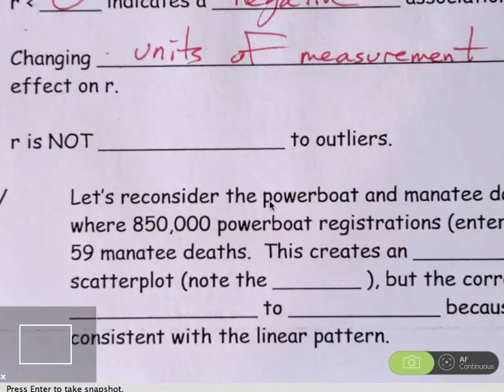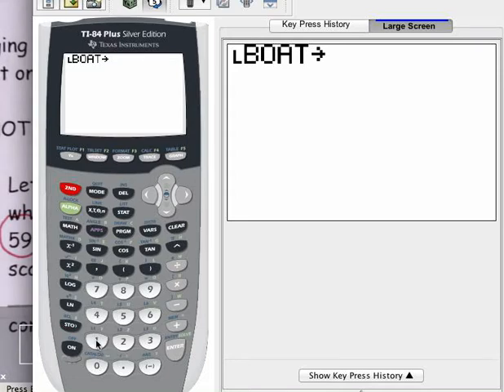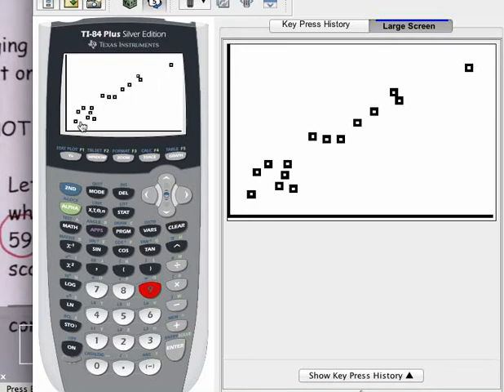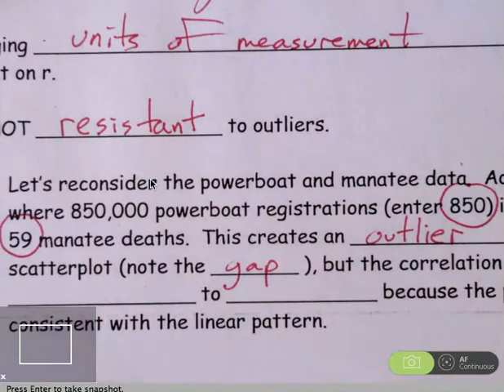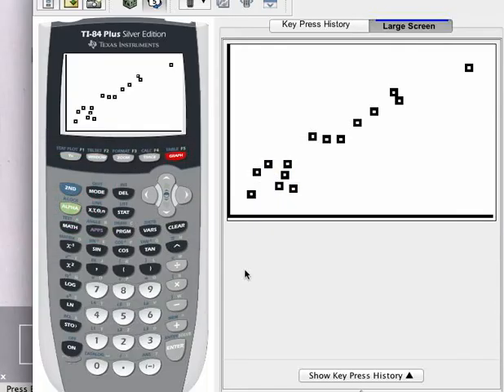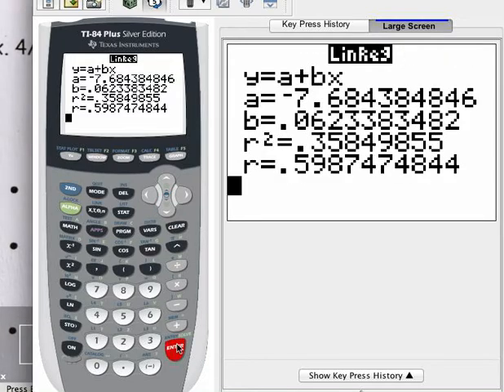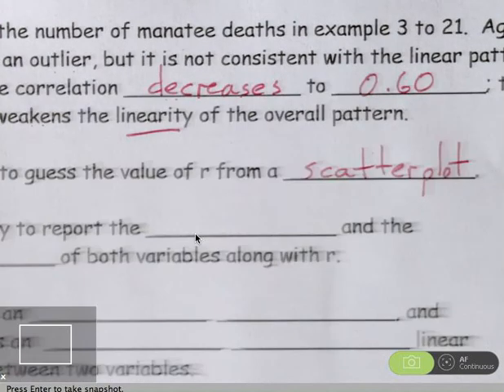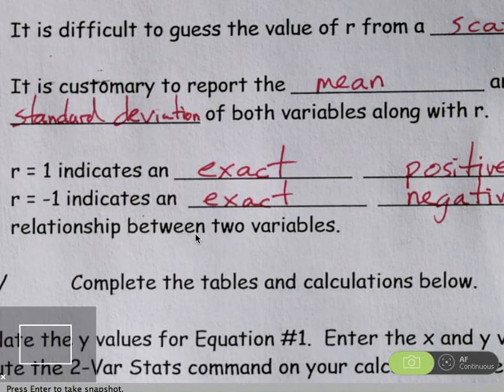Correlation Lesson Video #2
This is the second video covering our AP Statistics lesson over correlation.